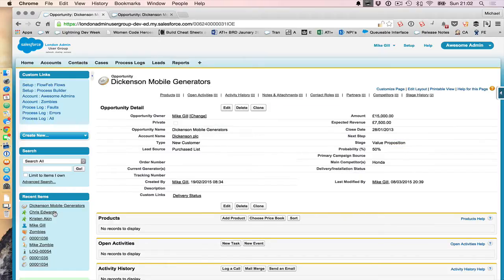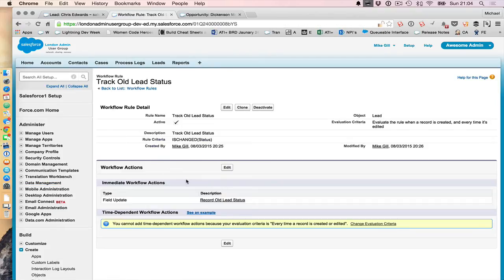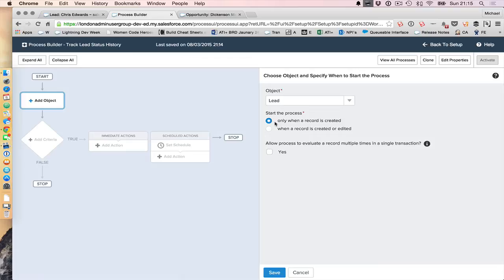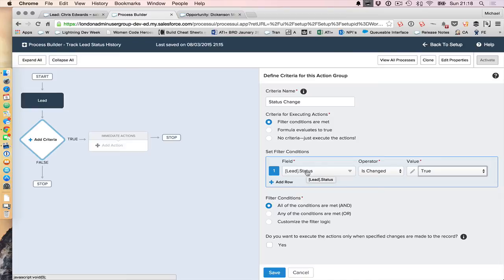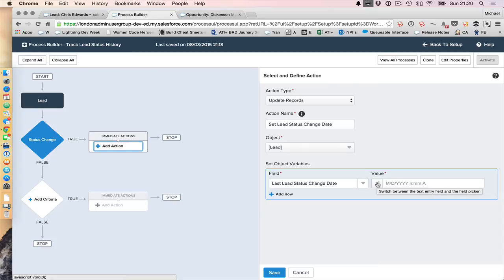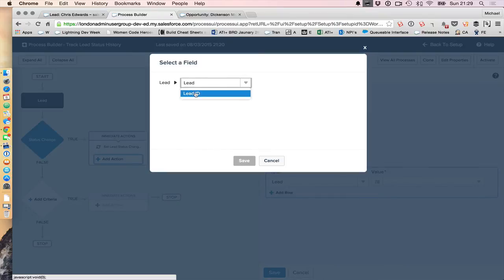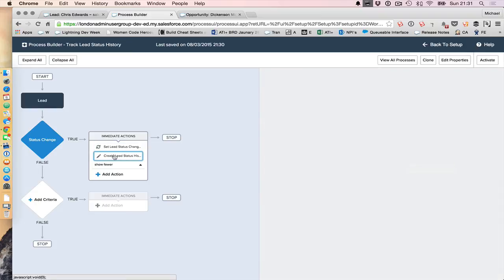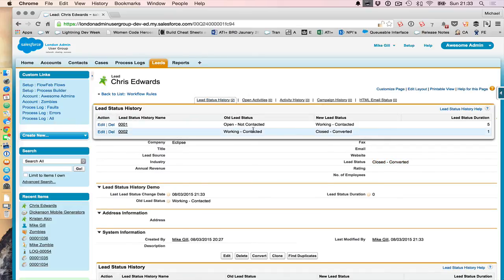Introduction to Lightning Process Builder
Get ready for Lightning Developer Week by creating your first Process using the new Lightning Process Builder.